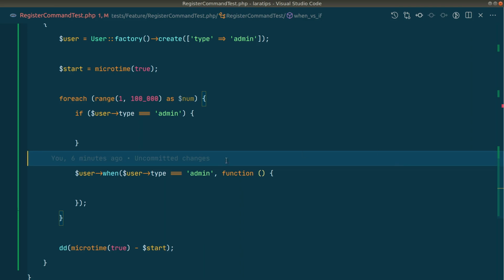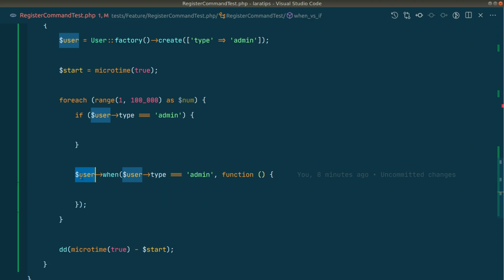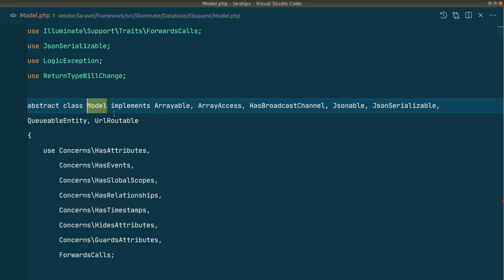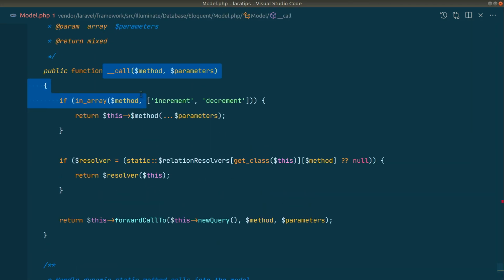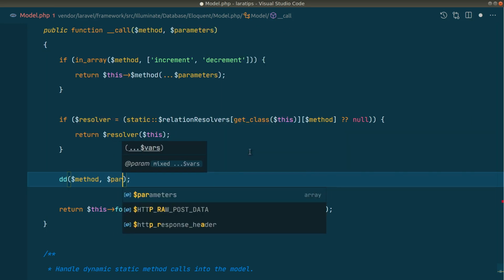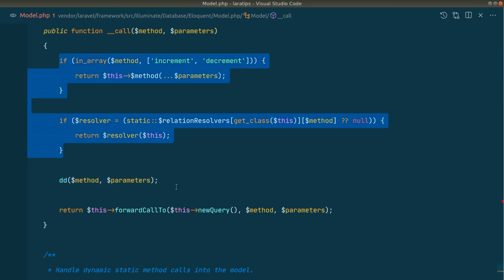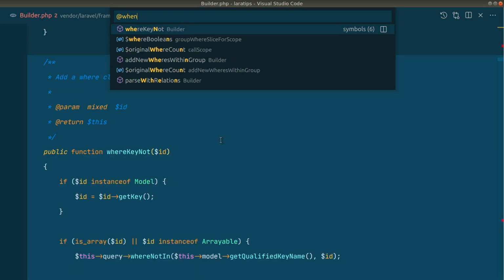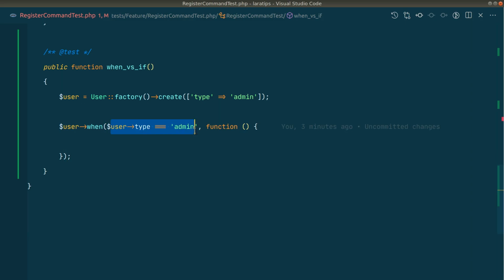Why Laravel's 'When' Method Is Slower Than 'If' Statement? - Laravel Deep Dive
In this video, we will see why the 'when' method in Laravel's Model is so much slower than the normal 'if' statement. We will look into Laravel's core and see How it works.

Tech stack:
Laravel
PHP